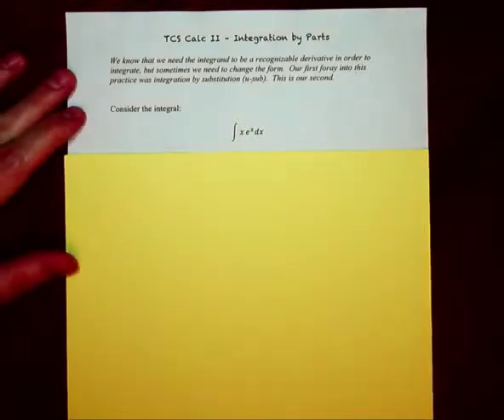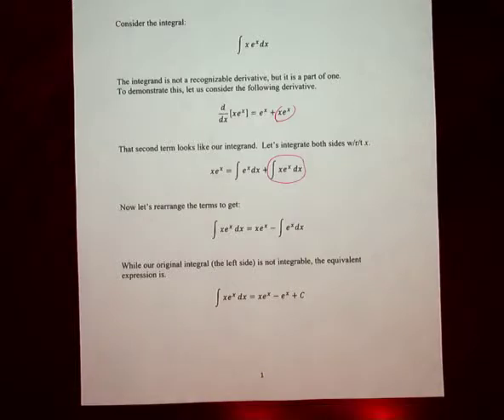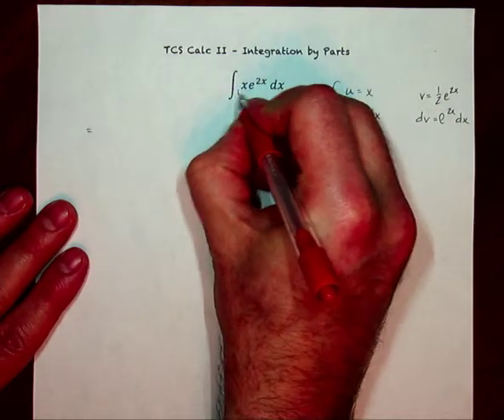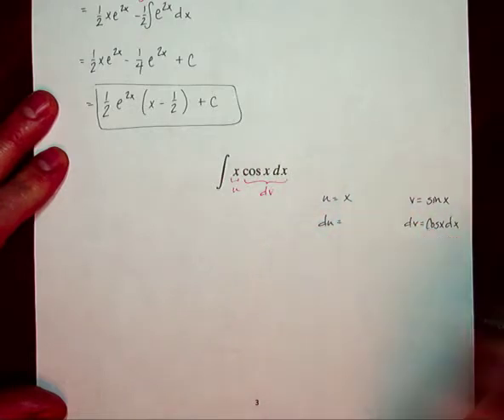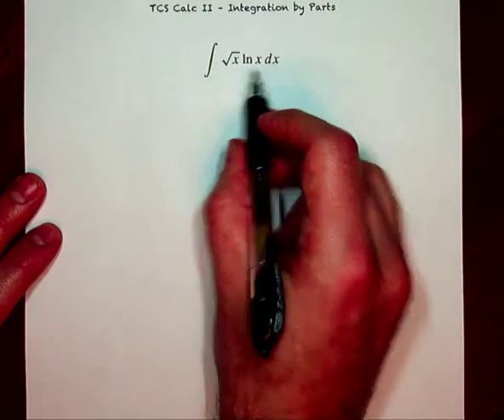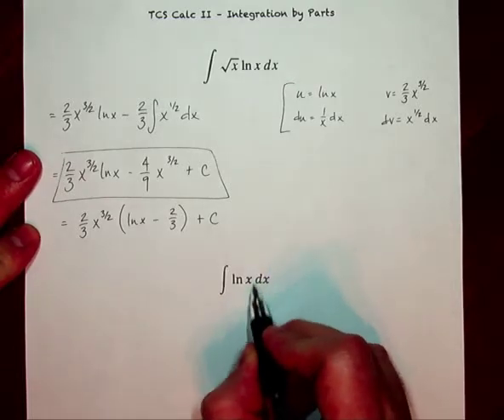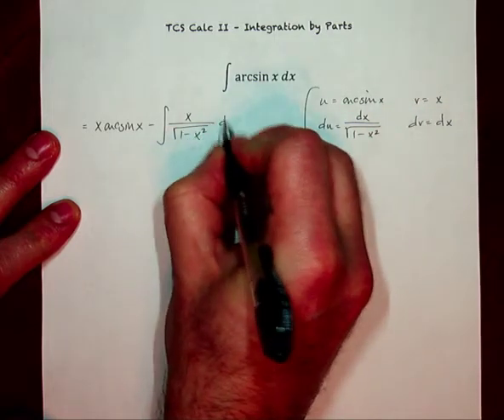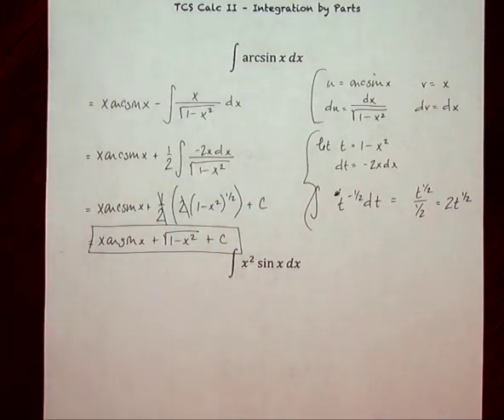TCS Calc II - Integration by Parts - video 1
Techniques of Integration - Integration by Parts - explanation of the process & some indefinite integral example problems